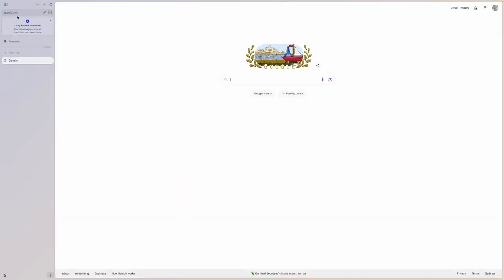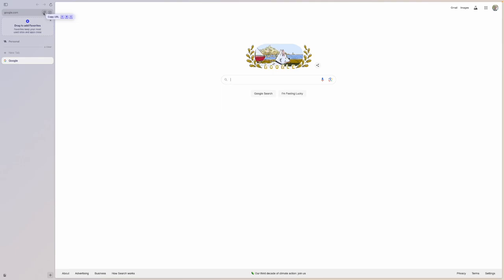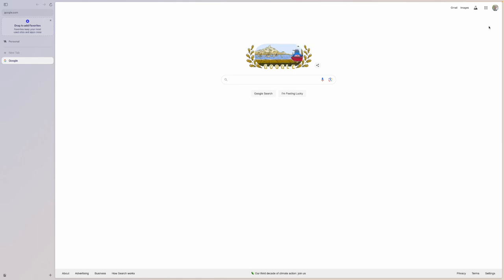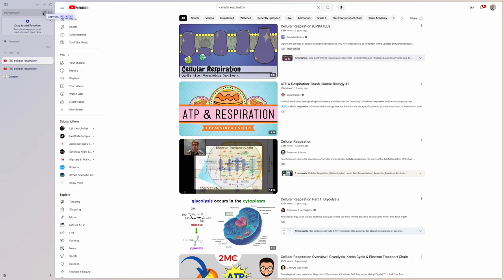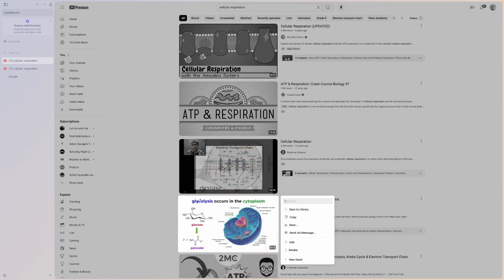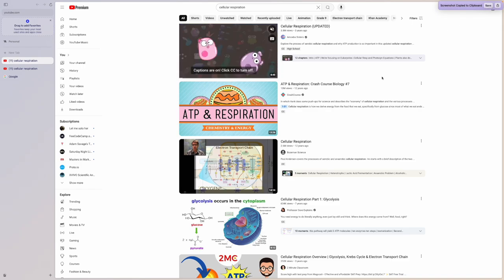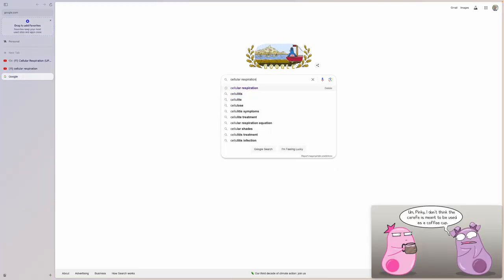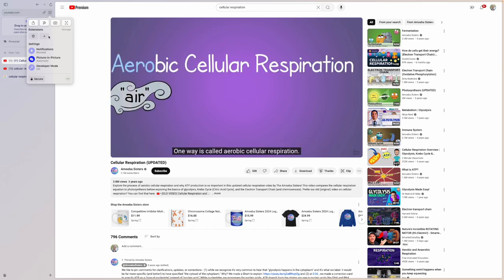Arc Browser and Student Success - Lecture 6 - The URL Navigation Bar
Welcome Student and Lifelong Learners to my Arc Browser lecture series. In this series, I aim to help student better understand the power of Arc Browser, and how it can be used to set them up for success in their academic life.

LECTURE 6

Arc's Navigation Bar seems like every other navigation bar at first glance, but once we dive under the hood in this lecture, we start to see its true potential. Need to quickly copy a link? It can do that. Want to snap a screenshot of a single element or the entire screen? You can do that. Started a video and want to navigate to another tab while the video plays in PIP without any kind of extension? It's got you covered. And to think that the navigation bar is just the start of the aweome!